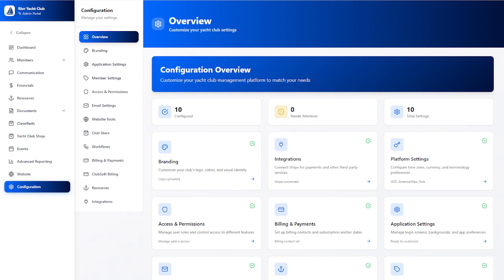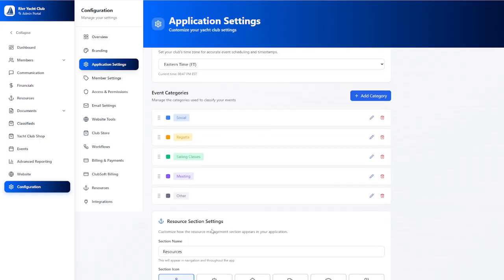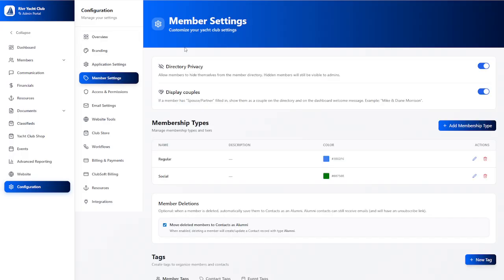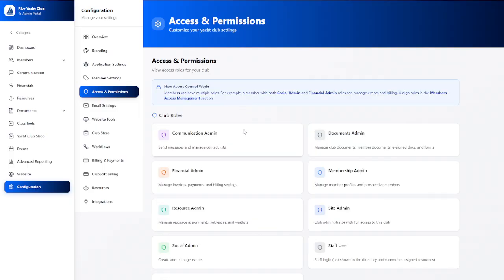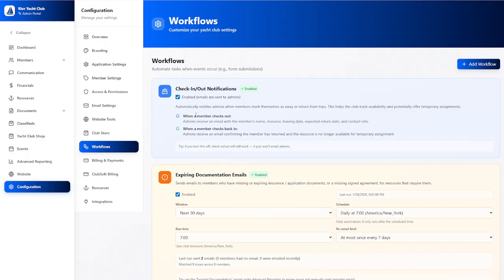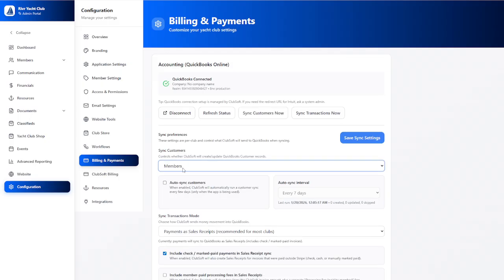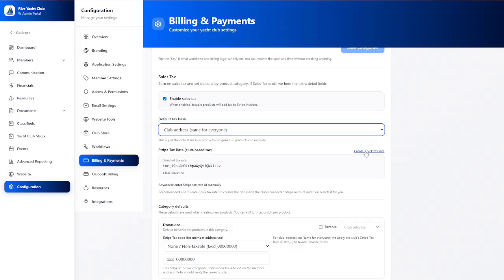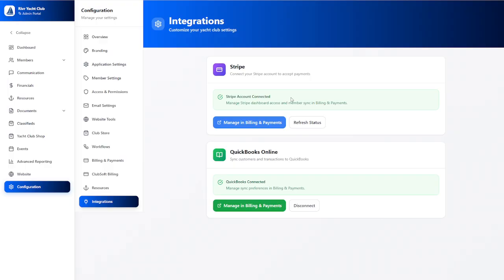Configuring ClubSoft: A Complete Walkthrough of Club Settings & Administration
In this video, we walk through the Configuration Settings in ClubSoft and show you how to fully customize the platform for your yacht club or marina.

This walkthrough is designed for club administrators, board members, treasurers, and managers who want to understand how ClubSoft works behind the scenes and how to tailor it to their club’s needs.

🔧 What’s covered in this video:

Branding
Customize your club’s logo, colors, and identity across the platform.

Application Settings
Configure core system behavior, defaults, and operational settings for your club.

Member Settings
Control how members are added, managed, and displayed throughout the system.

Access & Permissions
Assign roles, board access, committee permissions, and admin privileges.

Email Settings
Configure system emails, sender details, notifications, and member communications.

Website Tools
Manage public-facing tools, embedded features, and club website integrations.

Club Store
Set up merchandise, fees, and products available to members.

Workflows
Automate common club processes like onboarding, renewals, billing, and reminders.

Billing & Payments
Configure invoicing, payment methods, Stripe integration, fees, and financial settings.

Resources
Manage assignable resources and create moorage maps

Integrations
Connect ClubSoft with third-party tools like Stripe and other supported services.